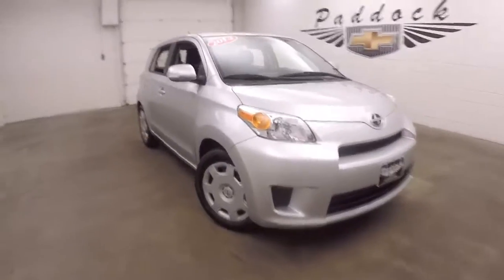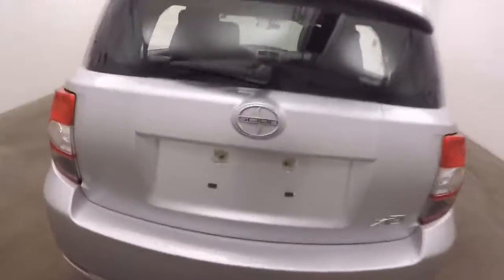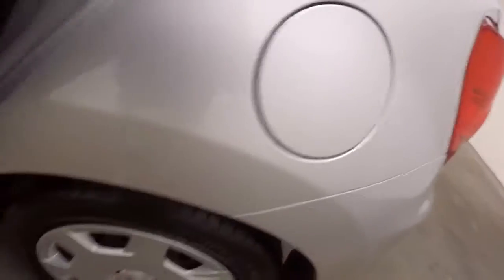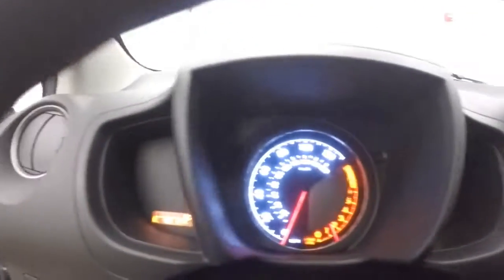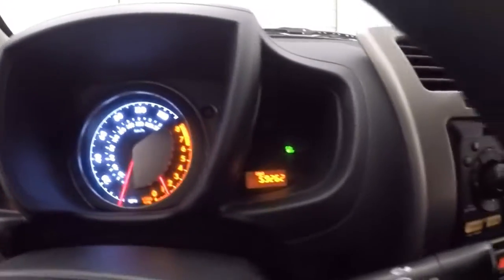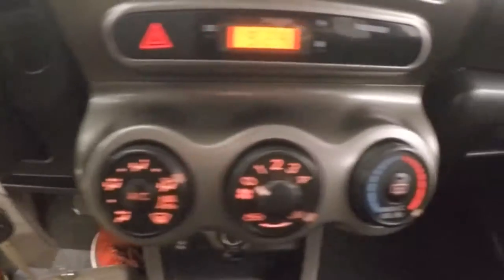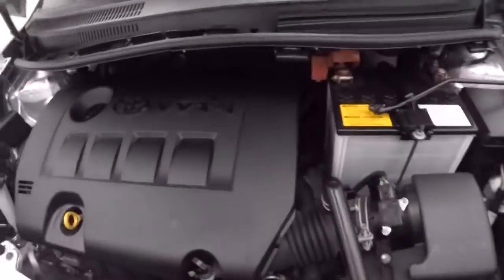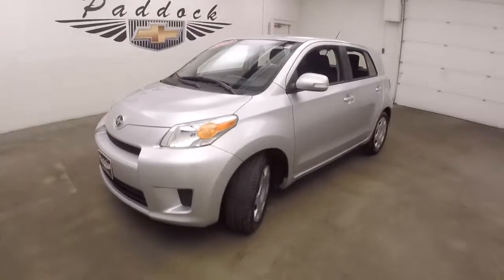P4905 Used ScionXD